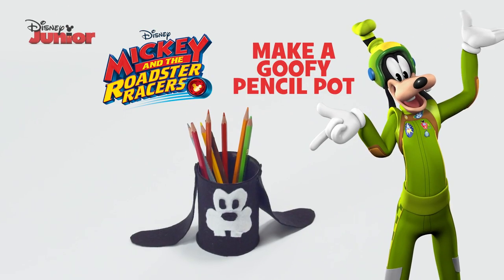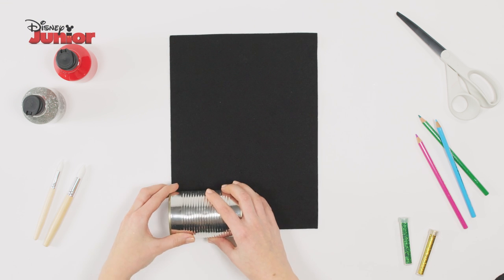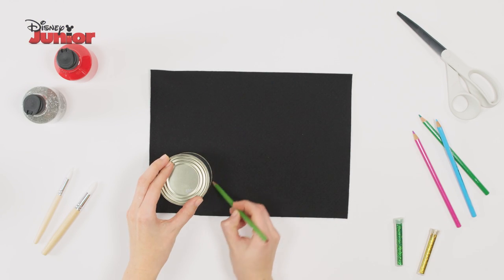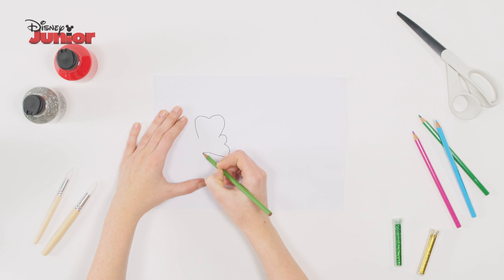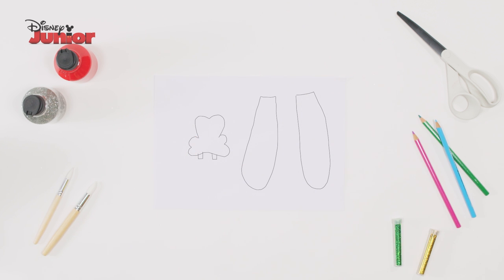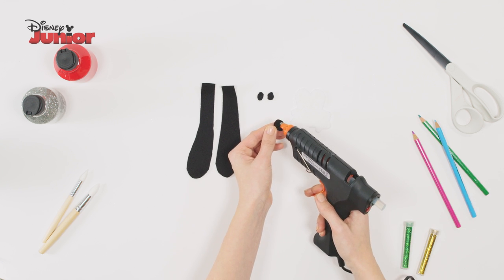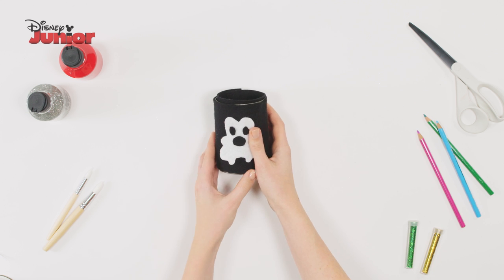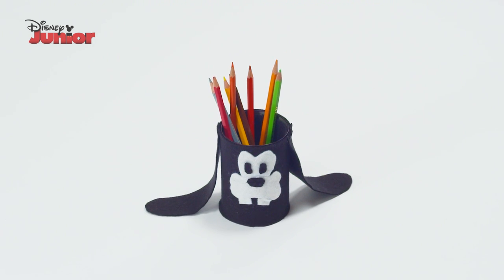Mickey and the Roadster Racers | Craft Tutorial: Goofy's Pencil Pot | Disney Junior UK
Make this awesome Goofy pencil pot with this easy, DIY, tutorial. Perfect for every Roadster Racer super fans!

Watch Mickey and the Roadster Racers on Disney Junior UK!

MICKEY AND THE ROADSTER RACERS

Mickey and his gang, Minnie, Goofy, Pluto, Donald and Daisy have jumped into their race cars and are charging around Hot Dog Hills and further afield - with visits to Rome, Madrid and London - in their awesome transforming vehicles!

Whether they’re chasing after a runaway tyre or racing away from a huge rolling meatball, they’re zooming around having the best time, making friends and helping out those in need! Minnie and Daisy are the Helpful Helpers, always there whatever the problem, so get ready to gear up and go for a ride with them!

MICKEY MOUSE
Mickey Mouse is the leader of the Roadster Racers and a budding mechanic who loves to drive his Hot Diggity Hot Rock! Mickey is a fun-loving, kind, adventurous and very clever mouse who likes to solve problems and help his friends.

MINNIE MOUSE
Minnie Mouse is the sweet natured, kind girlfriend of Mickey Mouse and a member of the Roadster Racers, driving her Pink Thunder car! Minnie loves polka dots, singing, dancing but most of all her friends! She also loves solving problems and teams up with Daisy Duck to become the Happy Helpers who help those in need.

DONALD DUCK
Donald Duck is a little bit of a grumps who can be loud and at times gets jealous of his friends. Donald drives the Converting Cruiser and is a loyal member of Mickey’s Roadster Racers gang!

DAISY DUCK
Daisy Duck is the talkative, caring girlfriend of Donald Duck and member of the Roadster Racers gang. Her car is the Purple Snapdragon! Daisy loves everything to do with fashion and also likes solving problems. She teams up with Minnie Mouse to form the Happy Helpers …. That is when she is not trying to keep Donald’s temper under control!

GOOFY
Goofy is the clumsy, happy-go-lucky, good natured member of the Mickey Mouse Roadster Racers gang! Even though he can sometimes be a bit forgetful, Goofy is very good at animal language and fluent in turtle and chicken. He’s also showing off his inventor skills – inventing a fuel that makes the racers go faster, even his own Turbo Tubster race car!

PLUTO
Pluto is a loyal and playful member of the Roadster Racers gang and Mickey’s faithful side-kick dog who loves joining him on adventures as they try to solve problems.

CLARABELLE
Clarabelle is a fun-loving, kind-hearted cow who often helps her roadster racers gang friends. She is Goofy’s girlfriend and owns her own shop called The Moo Mart.

CUCKOO-LOCA
Cuckoo-Loca lives inside a cuckoo clock in Minnie's Bow Shop and is often seen tagging along with her friend’s Minnie Mouse and Daisy Duck, lending a hand to the two Happy Helpers!

PETE
Pete is a mischeavious cat who can often cause trouble for Mickey and his Roadster Racers gang!